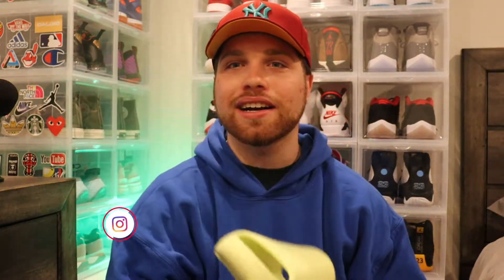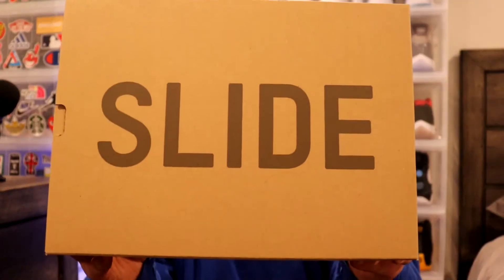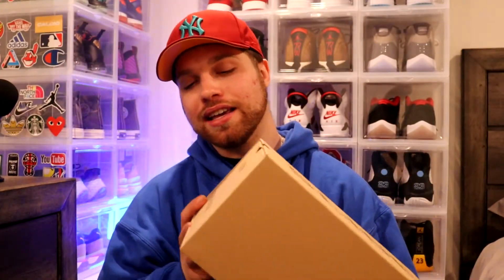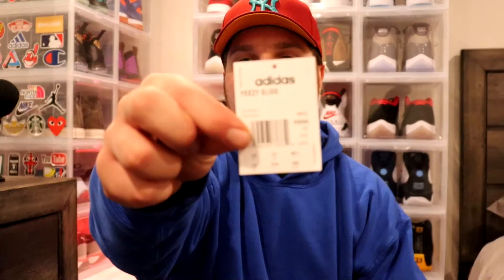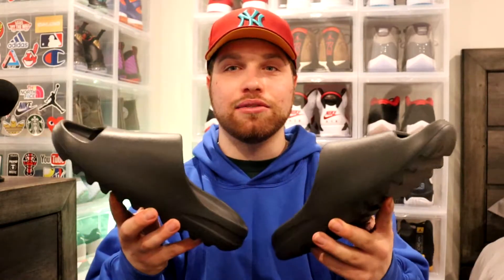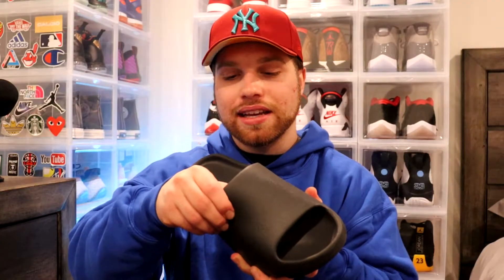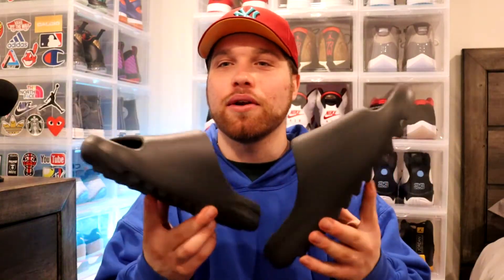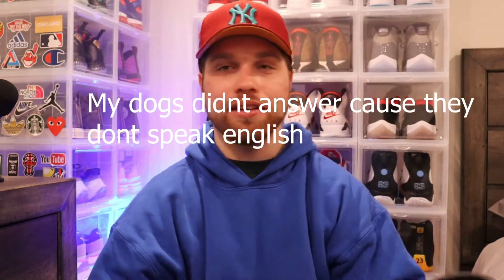YEEZY SLIDE ONYX | REVIEW + ON-FEET (YE GOT SIZING RIGHT??)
Vince reviews his latest sneaker pickup, the Yeezy Slide in the Onyx colorway!! This one is so wearable that it is a must have in the rotation & was overall the most popular one!! Yeezy finally got sizing right as well on this release too!! Did y'all pick these up?? Any luck on Confirmed???

Let's always start right off the rip!! Vince's goal was to always cut to the chase & get right off the rip in his dream for content creation!! Based out of the Greater Toronto Area, we refuse to comply to the status norm & always keep it real by talking about what & when we want to!!! We create a diverse range of the video content & additionally our podcast titled "The Rip" on all streaming platforms!!!

Check us out on Instagram, Twitter, TikTok, Facebook, & here on YouTube!! You can tune into "The Rip" on Spotify, Apple Podcasts, Anchor & all other streaming platforms as an alternative to here!!!

Constant appreciation goes out to Angelo Grande, Anthony Grande, Sam Iozzo, Suk Boparai, Andre Noce, & Eman Lipari for constantly helping us grow on the inside & outside!! From editing to sending emails, thank you!!!

You can check out everything OTR related at @offtherip.otr !!! Our personal accounts you can follow are: @vince_iozzo @grandaay @anthonygrande77 @samanthaiozzo @sukboparai @mr.noce & @emanuel1771lipari !!!